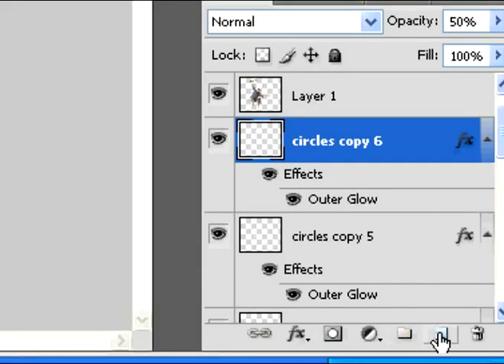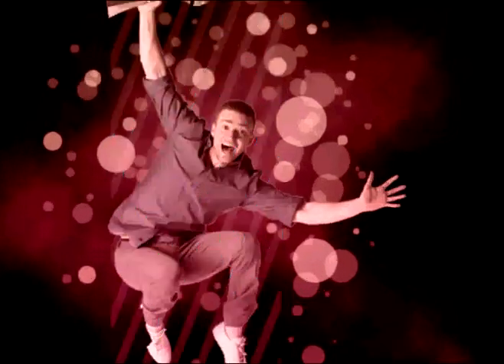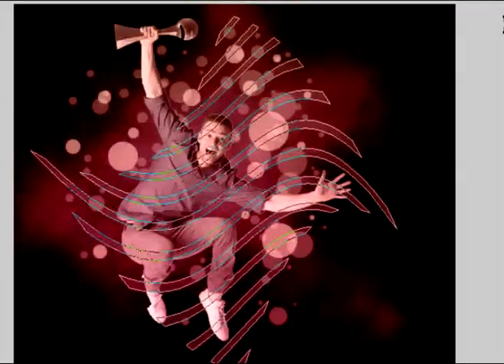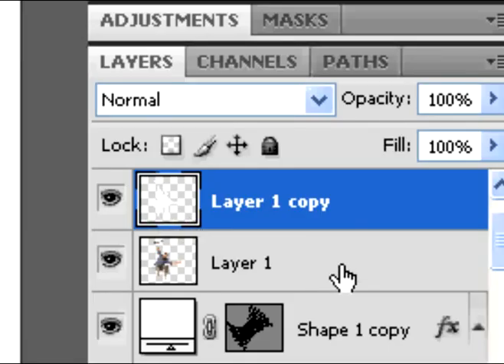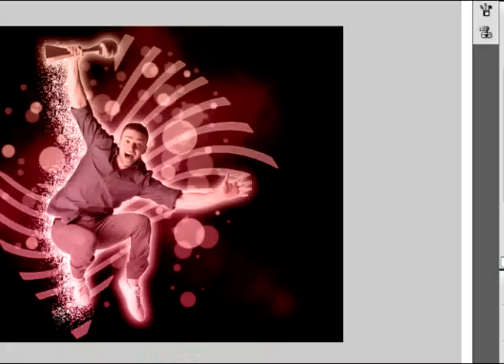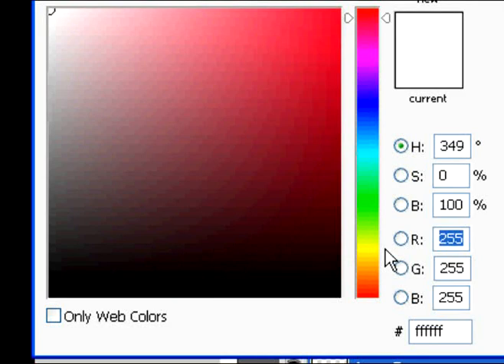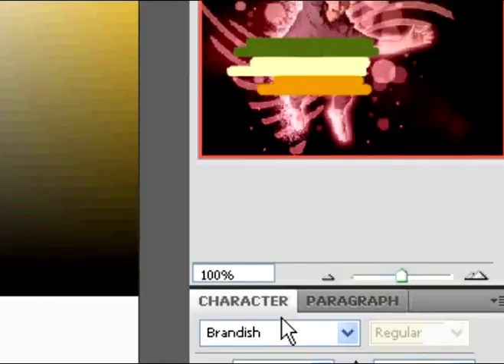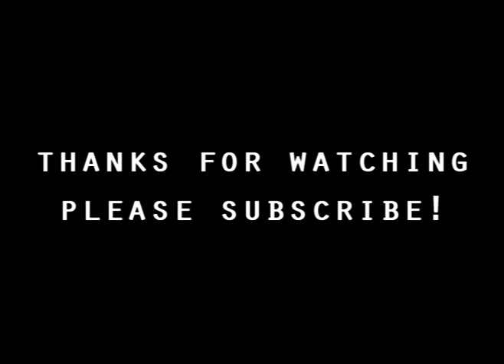Cool Glowing Effects Scene: Photoshop (Part 2)